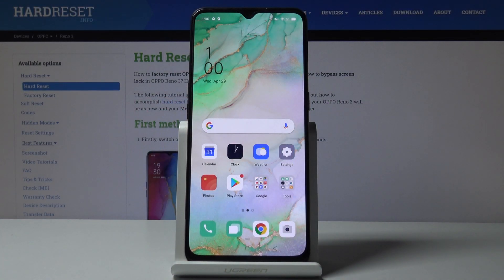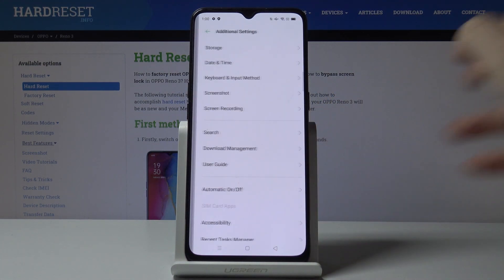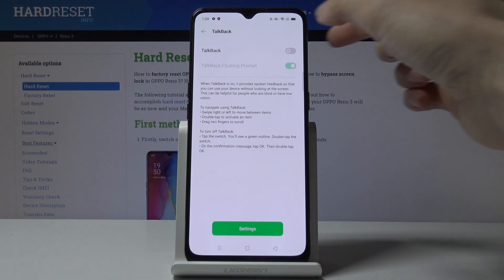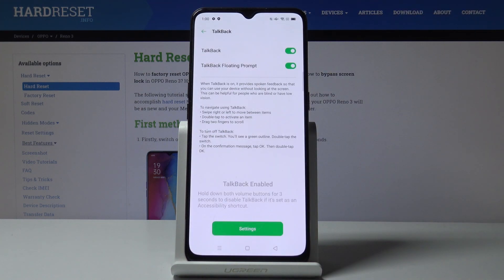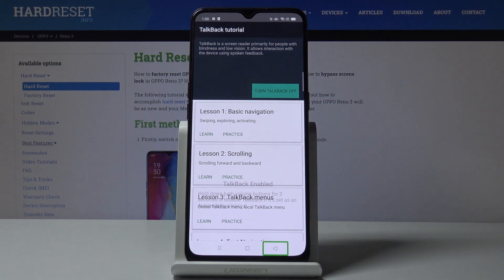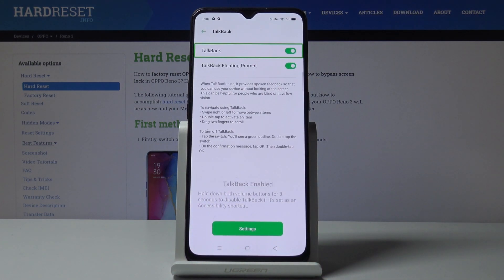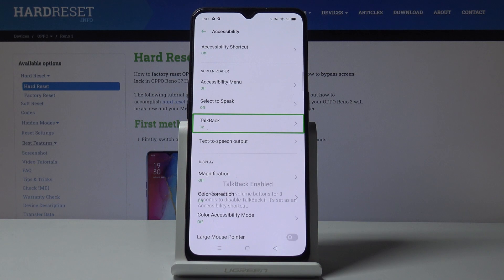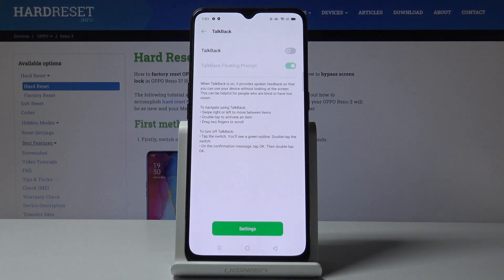How to Activate / Deactivate TALKBACK in OPPO Reno 3 – Voice Assistant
In the uploaded video guide, we teach you how to enable/disable talkback in OPPO Reno 3 successfully. If you would like to use talkback in Oppo smartphone, you should check the above video tutorial to learn how to manage voice assistant in OPPO Reno 3 successfully. It uses spoken word, vibration, and other audible feedback to let you know what’s on your screen.

How to use TalkBack in OPPO Reno 3? How to enable TalkBack in OPPO Reno 3? How to activate TalkBack in OPPO Reno 3? How to enable Screen Reader in OPPO Reno 3? How to turn on Talk Back in OPPO Reno 3?